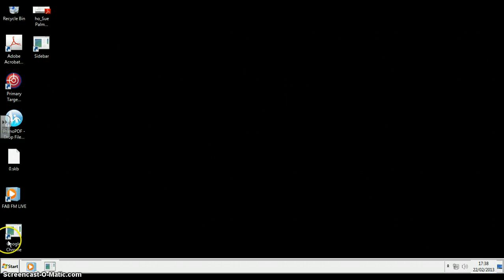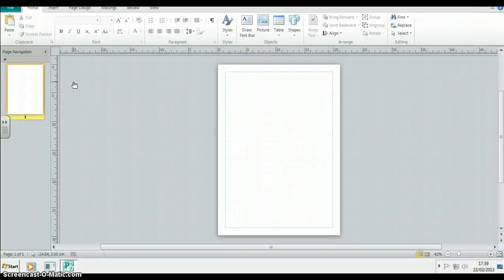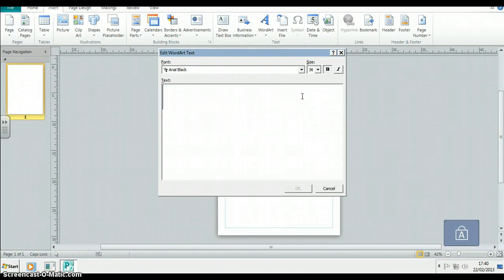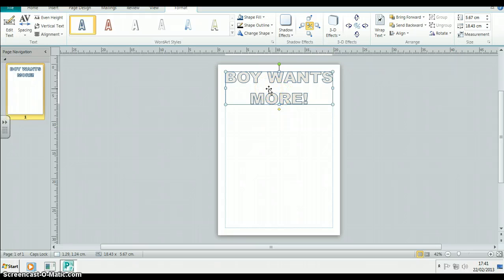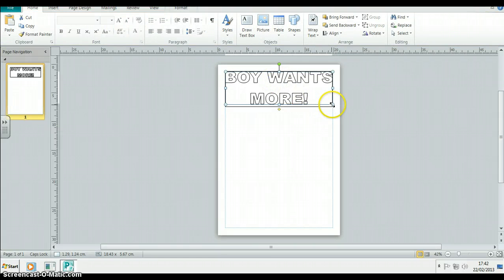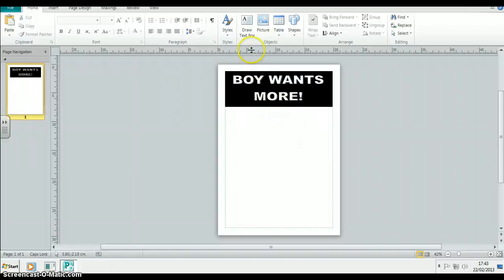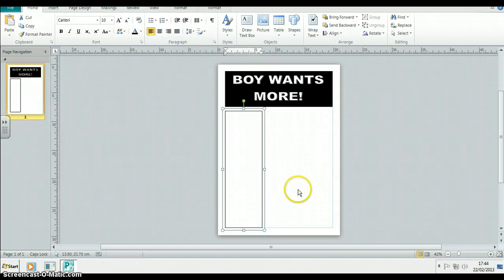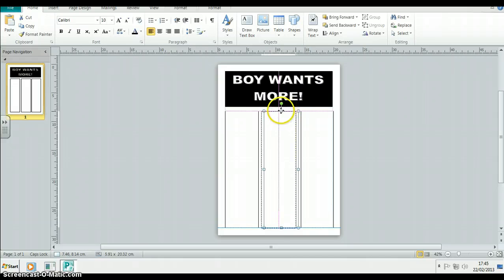Mr S Newspaper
Using publisher to make a newspaper